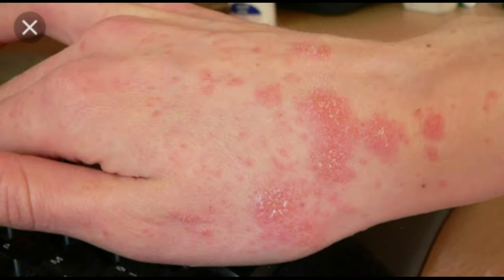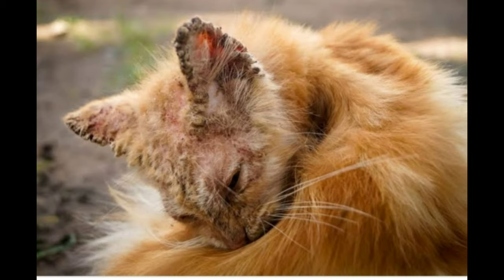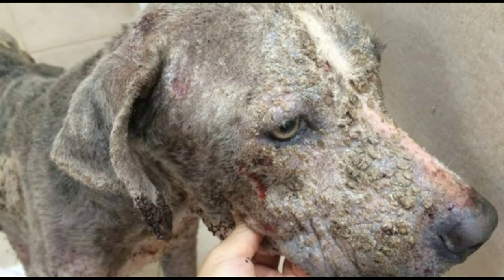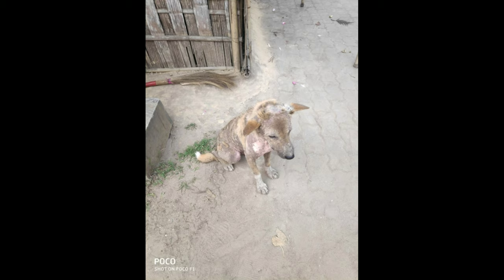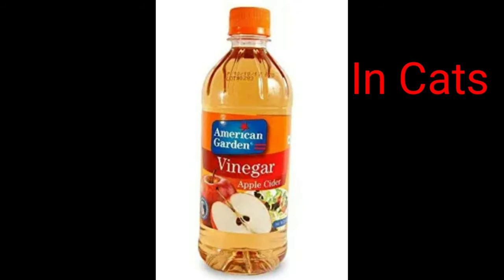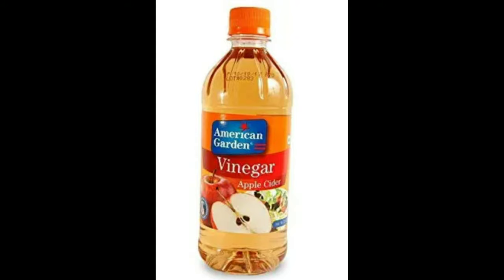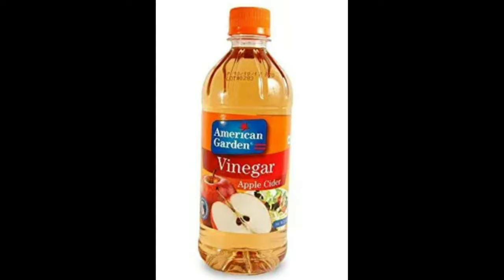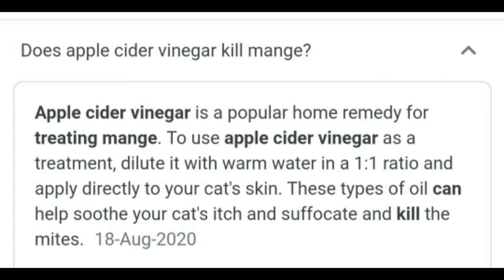How to treat Mange| Symptoms of Mange| video based on my experience but please consult a vet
Hello everyone, in this video I have shared my knowledge on Mange which is a highly contagious infection caused by tiny organisms called mites. If left untreated, this infection might cause death of the animals. I have lost my cats due to this. So, I request everyone to watch this video, know about the symptoms and know how to cure this infection. Please help these stray animals , your helping hand can save a life of these voiceless creatures. This video is entirely based on my own experience, I treated my cats as well as 4 stray dogs . But please consult a vet and also provide liver tonic as well as multivitamin s along with the tablet since these tablets are strong .

If  you have any suggestion or Products Review request DM on IG👇🏽

About me :
I'm Kasturi,
Assamese girl,
Agrian
Animal lover
makeup artist
Student
Assam